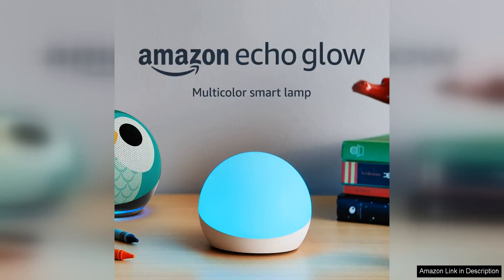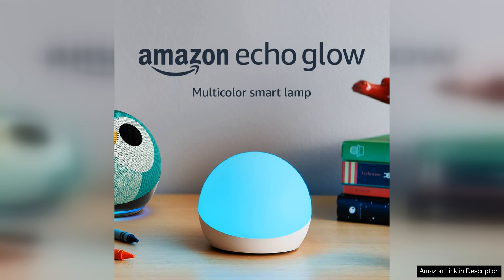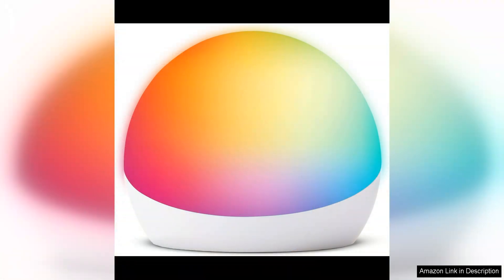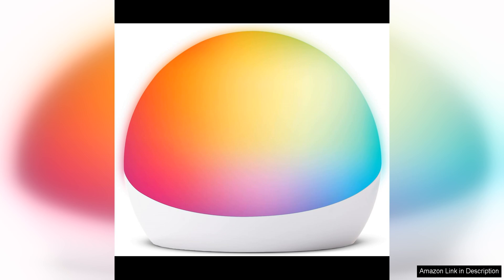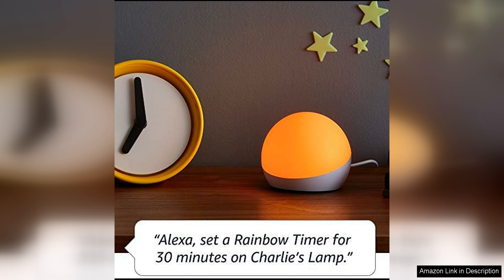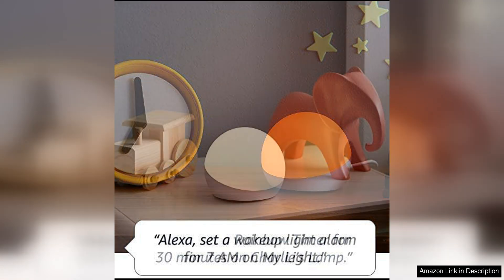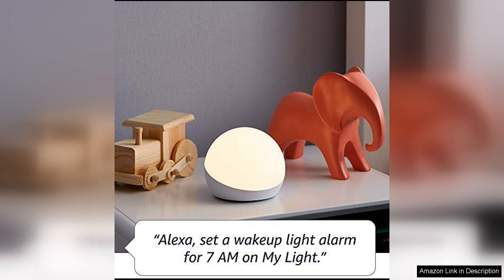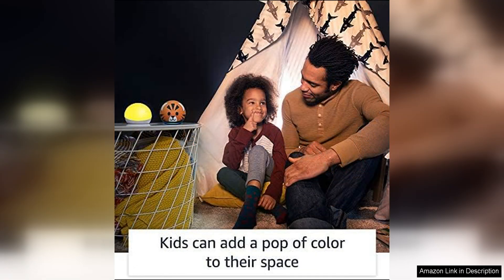Echo Glow Multicolor smart lamp Works with Alexa Review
The Echo Glow is a fantastic addition to any smart home setup. This multicolor smart lamp is a fun and versatile way to add some ambiance to your living space. The lamp is compact and modern, making it easy to fit into any room decor.

One of the best features of the Echo Glow is its compatibility with Alexa. You can easily control the lamp with simple voice commands, making it convenient to adjust the lighting to suit your mood or activities. Whether you want a soft, warm glow for a cozy night in or a bright, colorful light for a party, the Echo Glow can do it all.

The multicolor capabilities of the Echo Glow are a standout feature. With a full spectrum of colors to choose from, you can create a truly personalized lighting experience. The colors are vibrant and the transitions between them are smooth, adding a dynamic element to your space.

Setting up the Echo Glow is a breeze. Simply plug it in, connect it to your Alexa device, and you're ready to go. The intuitive Alexa app makes it easy to customize the settings and create routines for your lamp. You can schedule the lamp to turn on and off at specific times, or sync it with other smart devices in your home.

The compact size of the Echo Glow makes it versatile for use in various areas of your home. It's great for bedside tables, living room shelves, or even as a night light for kids' rooms. The soft, diffused light is gentle on the eyes and provides a soothing atmosphere.

Overall, the Echo Glow is a great investment for anyone looking to enhance their smart home experience. With its vibrant colors, easy setup, and seamless integration with Alexa, this multicolor smart lamp is a fun and functional addition to any space. Whether you're looking to set the mood for a relaxing evening or add some excitement to your next gathering, the Echo Glow has you covered.